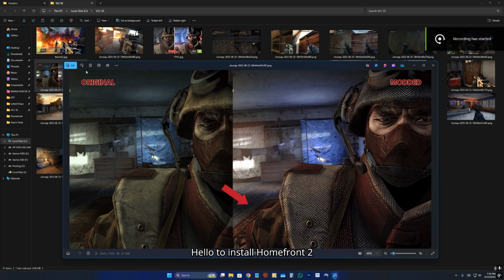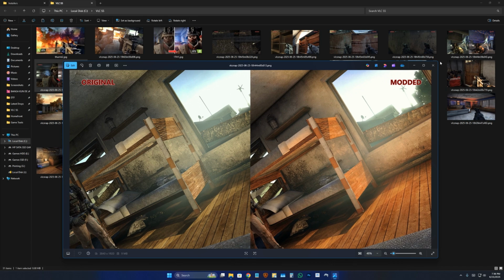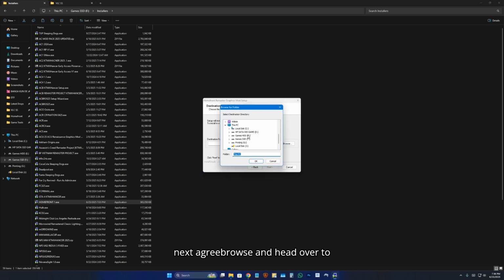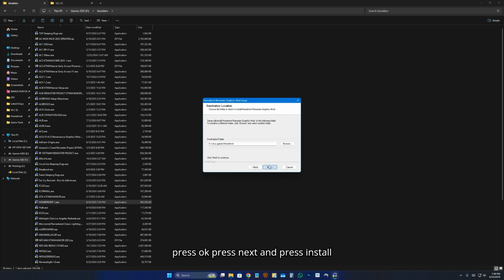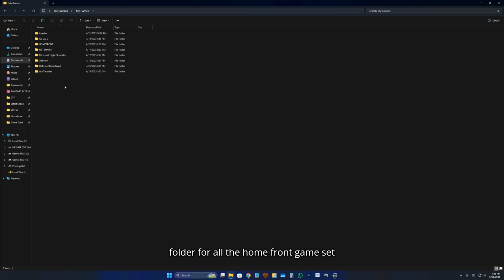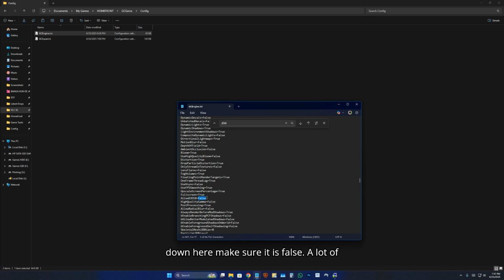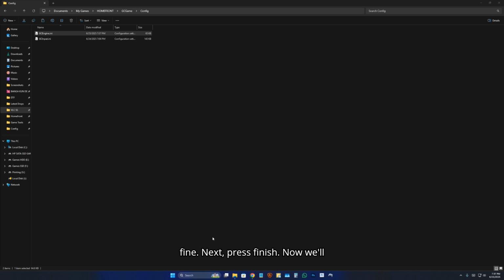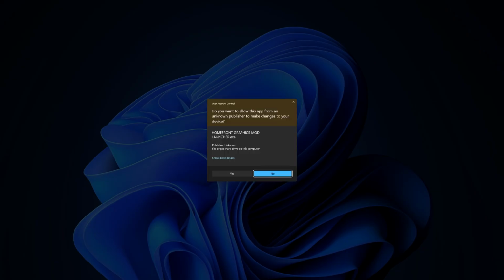Homefront Remastered Graphics Mod Installation Tutorial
Today I Remastered Homefront video game from 2011 to better graphics. This graphics mod makes the game looks really well and playable on modern hardware and big screens. More shadows, better fidelity, great textures and RTGI lighting. The explosions and cut-scenes now look very next-gen like a PS5 remaster for Homefront game! This is a favorite of mine and an underrated gem.

Details and changes:
- HD UI and homescreen
- HD Characters and clothes have great material
- HD weapons and camos
- Vehicles are HD and some including Goliath and tanks have appropriate camos like real life counterparts
- World Textures are 4K/2K
- Great lighting with pis filter and green filter removed
- RT Global illumination added using Reshade